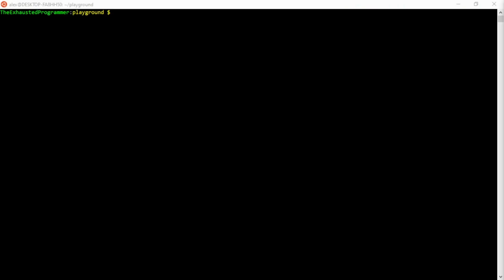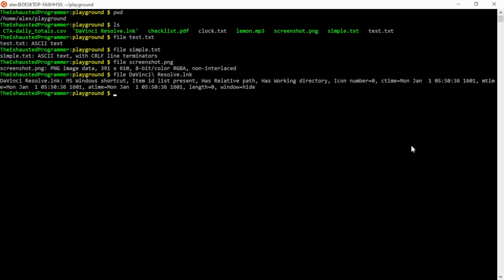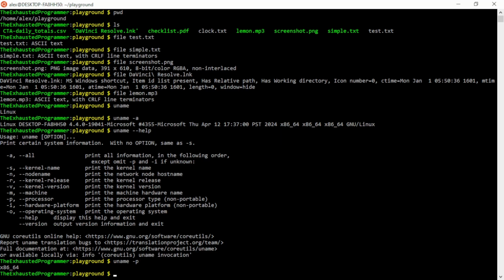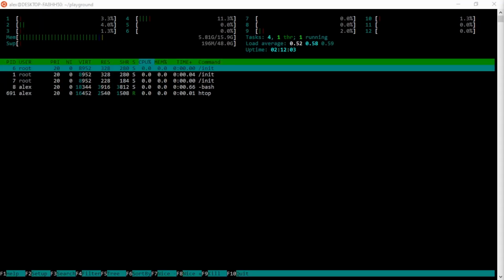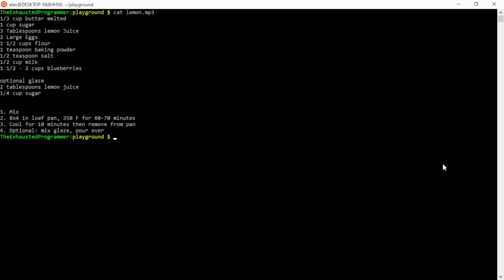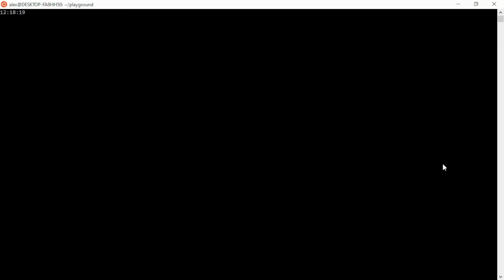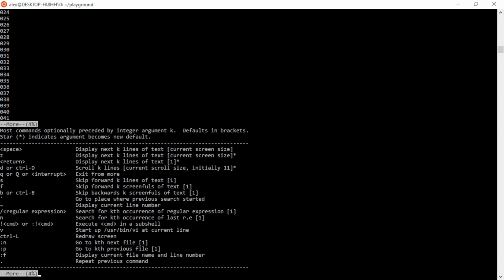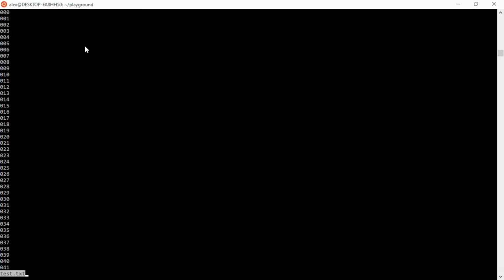Bash, continued.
Running some programs and getting used to getting used to bash.